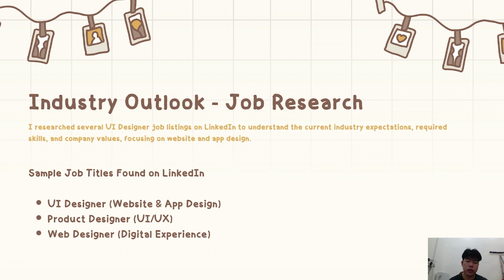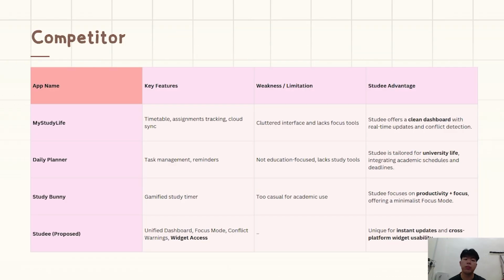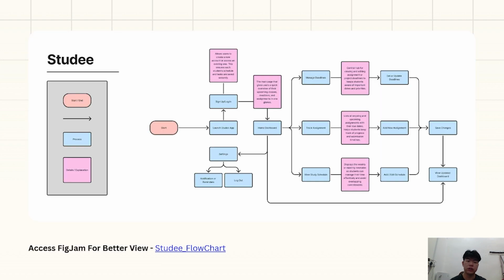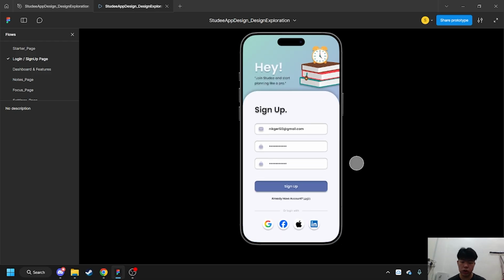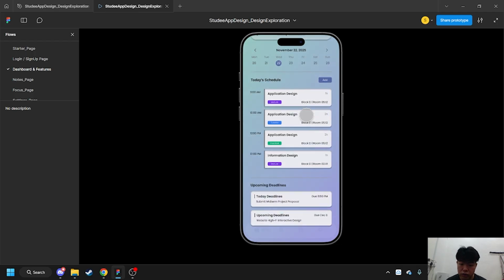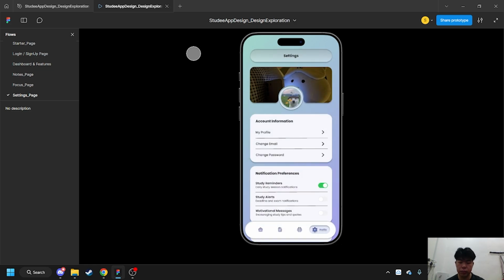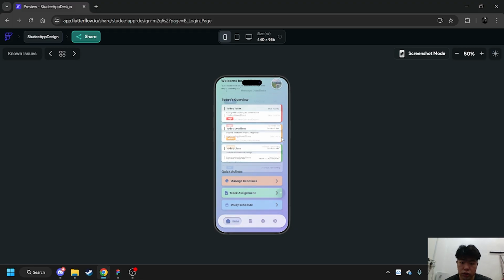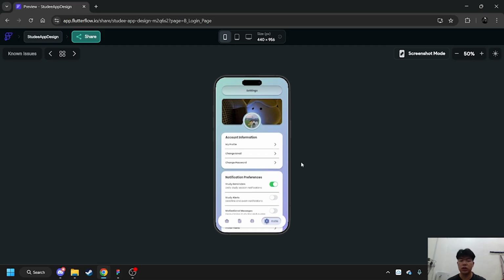Design Exploration | Final Presentation | Studee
Design Exploration / Final Presentation
For Academic Purpose Only
by Shawn Wong Kai Hen / 0375372